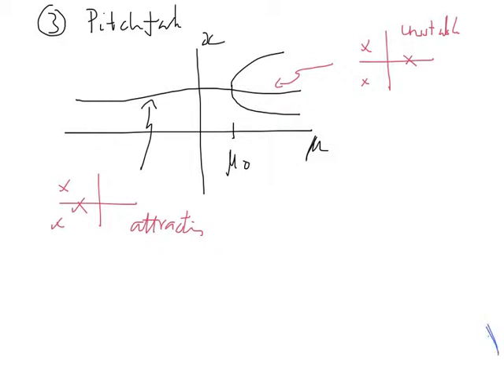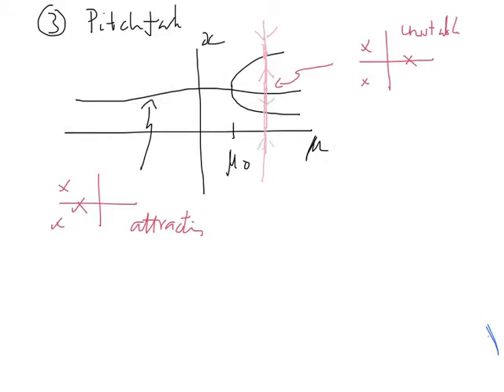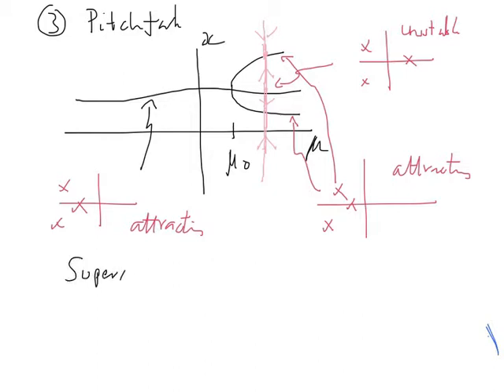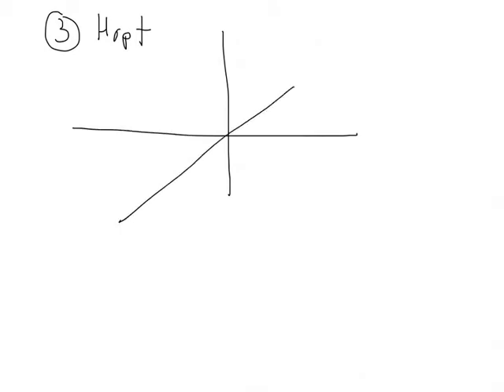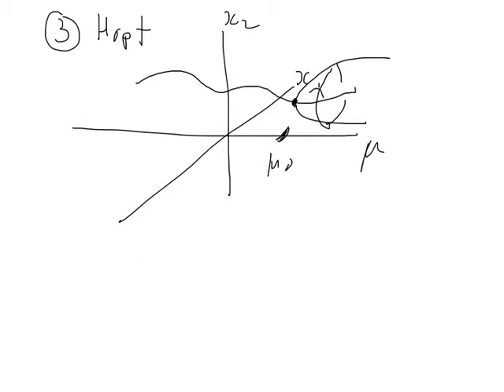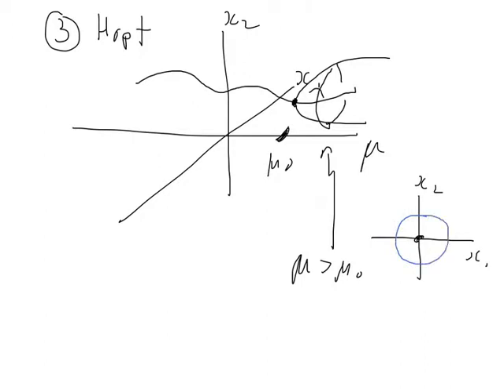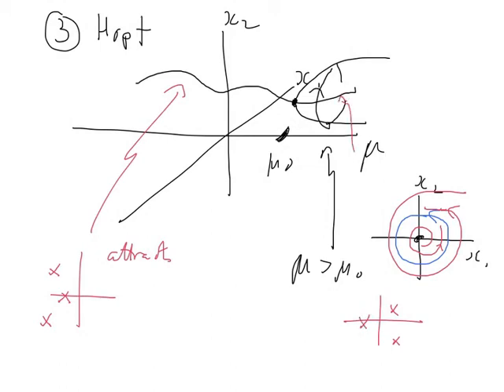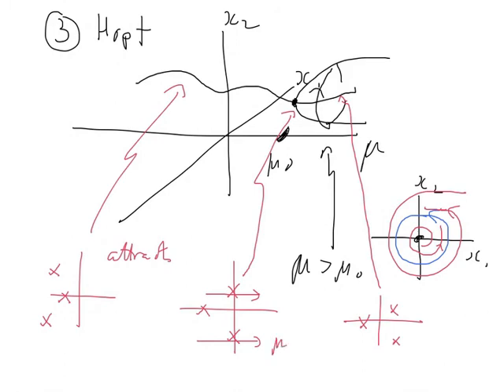Pitchfork and Hopf bifurcations